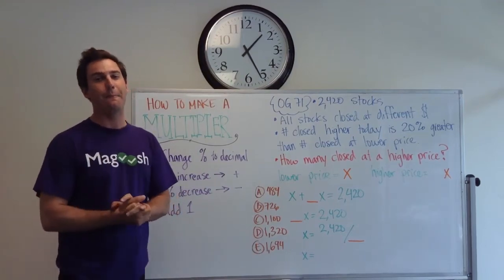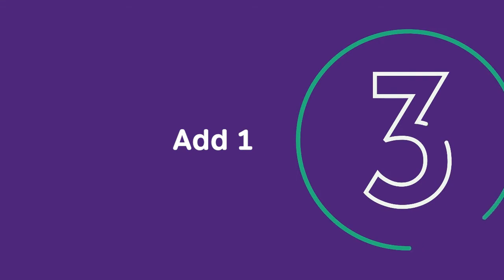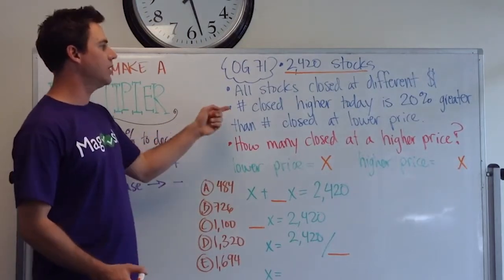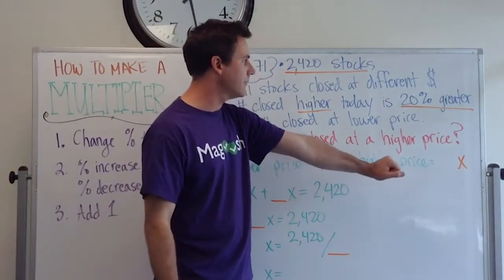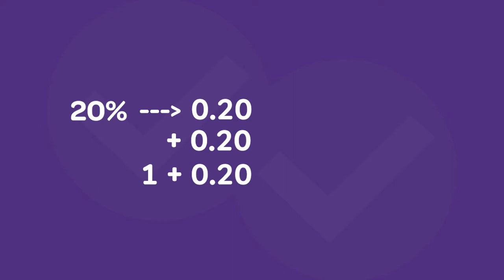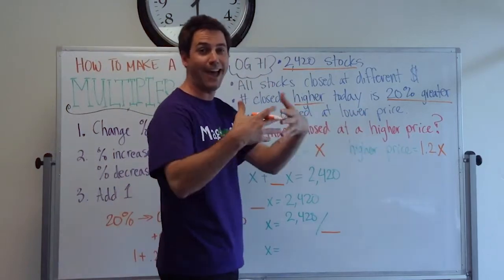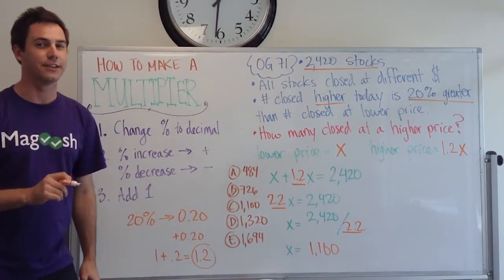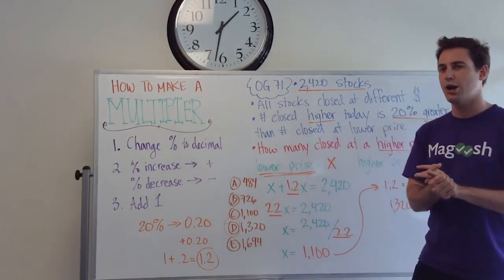GMAT Math: How to Make a Multiplier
In this video, Magoosh's GMAT expert, Kevin, teaches you a GMAT Math lesson on how to make a multiplier!

00:00 - Kevin introduces the video
00:38 - Change percent to a decimal
00:43 - Percent increase/decrease
00:58 - Add 1
01:30 - Practice problem